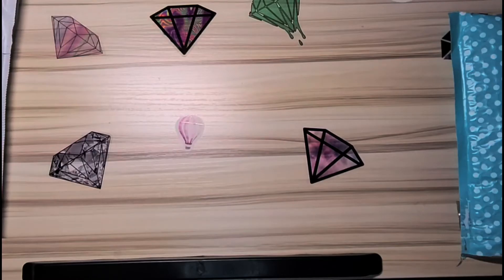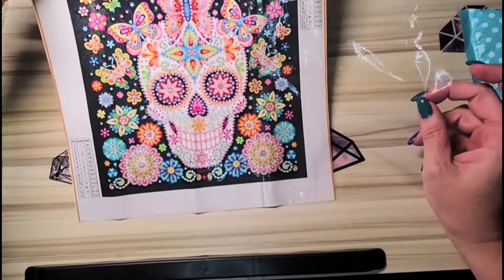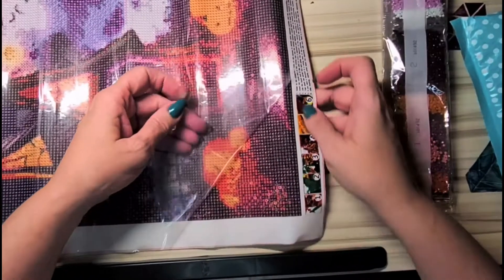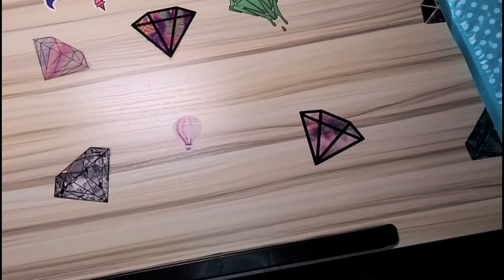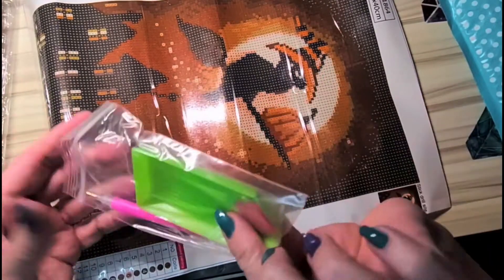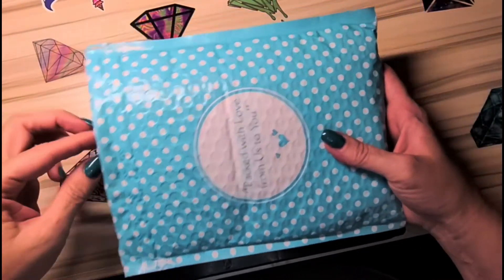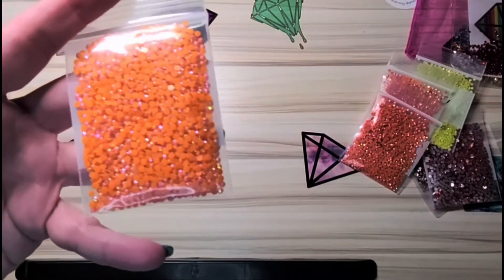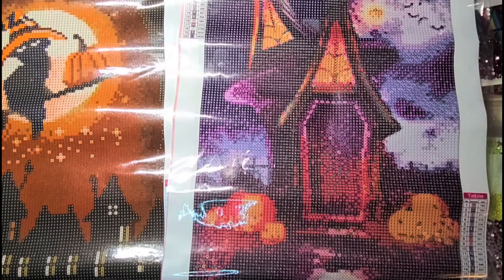Unbagging/Unboxing My Canvases For Drills And Chills 2020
Unbagging/Unboxing of 2 Halloween canvases and 1 sugar skull special shapes for this year's drillsandchills2020.
If you would like to vote on which canvas I try to complete before the end of Drills and Chills go to my Instagram pages @ kdscraftcorner and find the post where I ask you to help me decide and comment your choice.
If you would like to order one ore more follow these links:
The Pumpkin Haunted House
The Sugar Skull
The Witchy Cat

If you like what you have seen and want to see more, please subscribe to my channel and click the little bell to be notified when I upload my next video.

Fave Shop Links
My 3D Designs (3D printed DP accessories)

For any current or future giveaways, I will require that all entries be verified by filling out this form prior to the drawings. I will be the only person who has access to the information you provide. It is a simple form that will help me to be able to contact the winners and avoid anyone trying to steal from my subscribers.